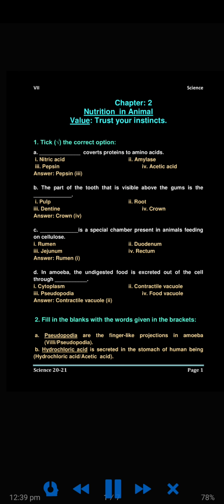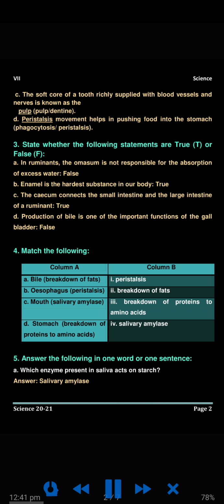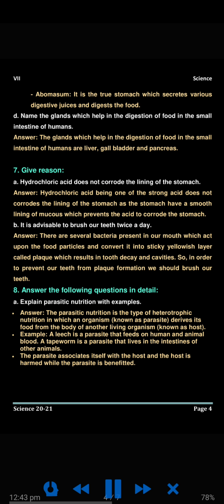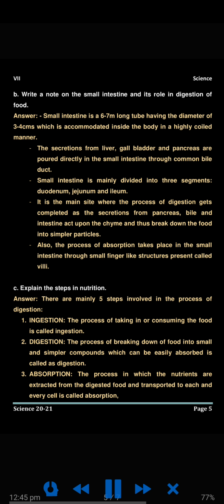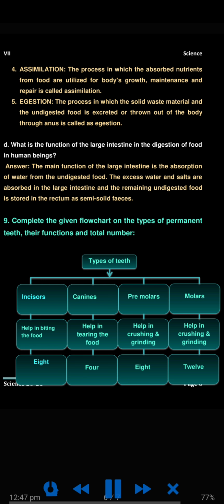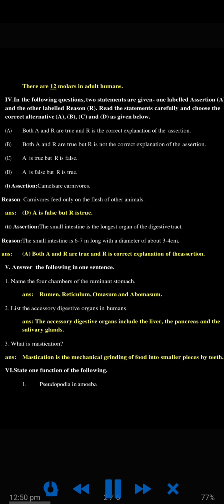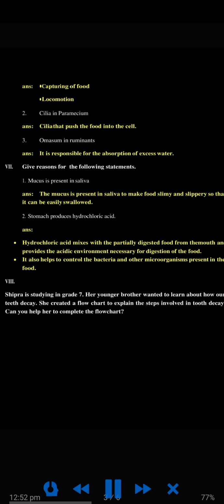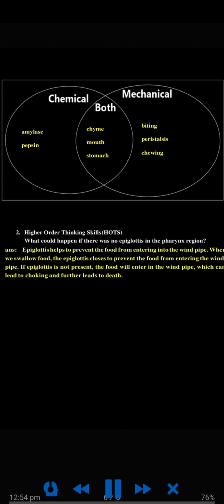EVS ch.2 Nutrition In Animals__ Textbook Workbook Questions Answers Class 7th Podar School